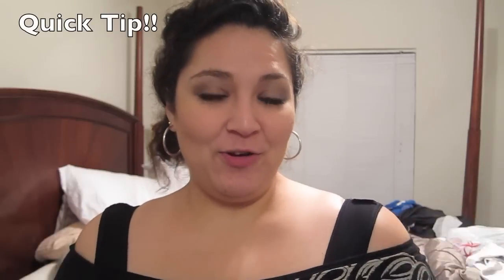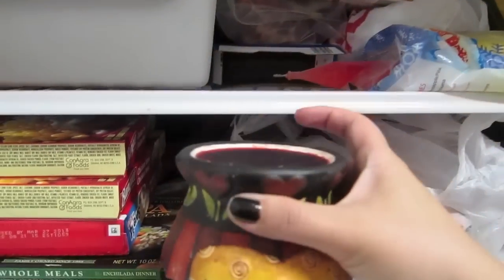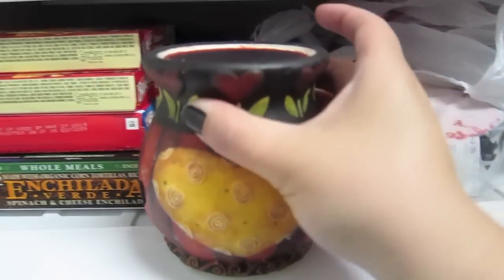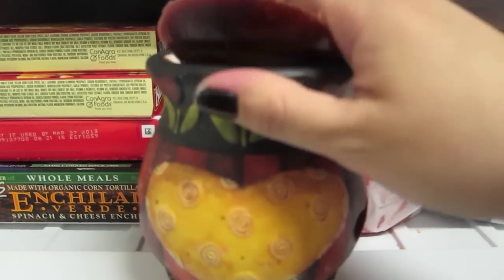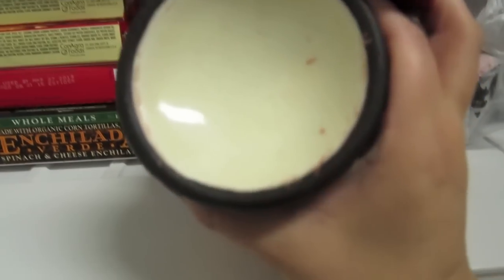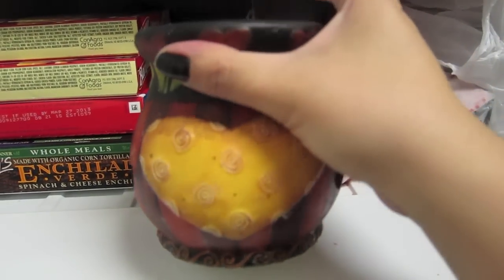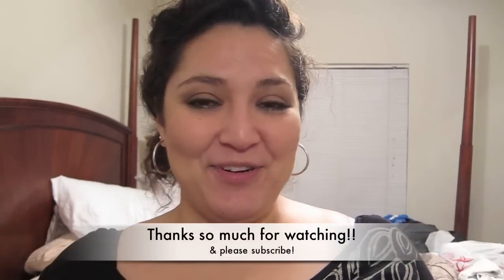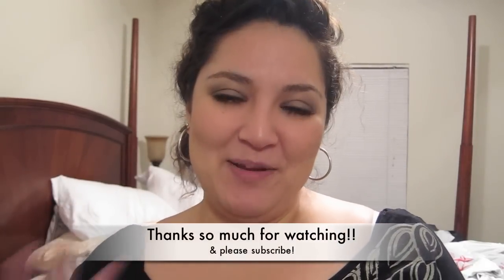Quick tip- How to remove dry wax from your candle burner